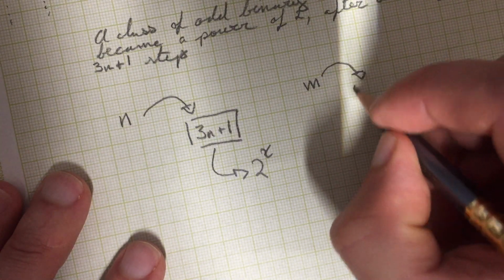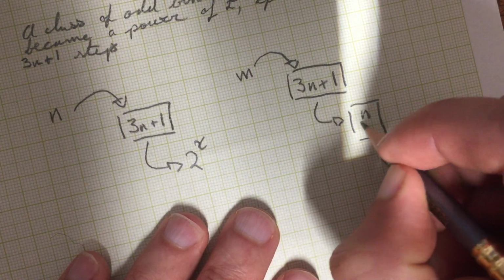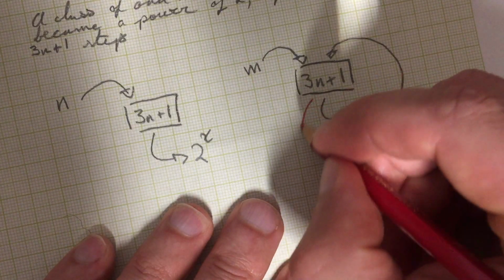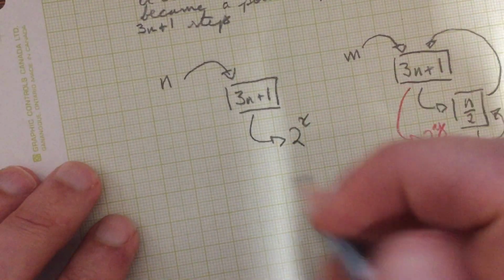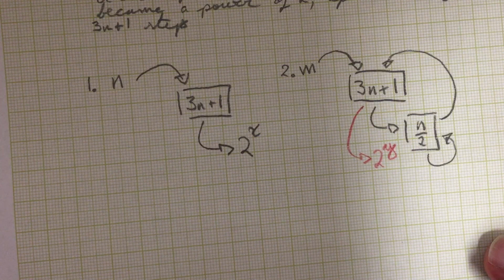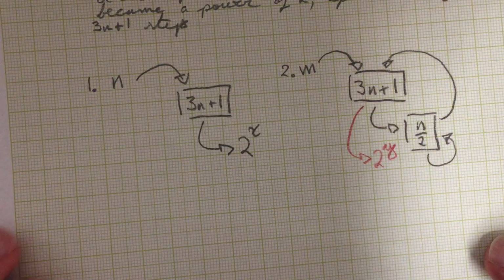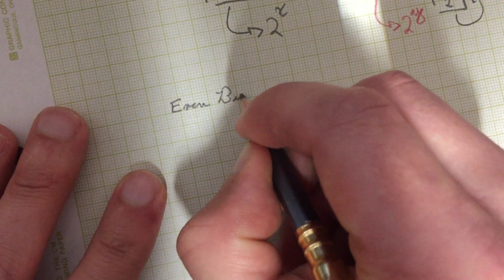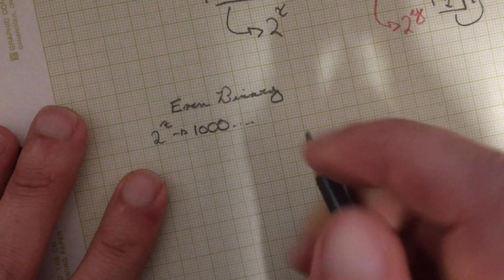Collatz and more odd steps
We're trying to find more classes of binary numbers!